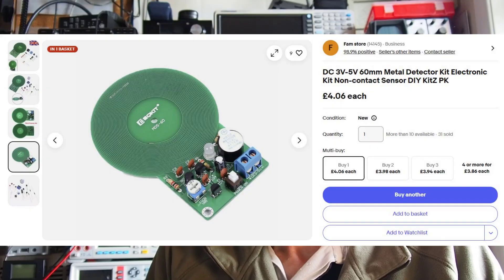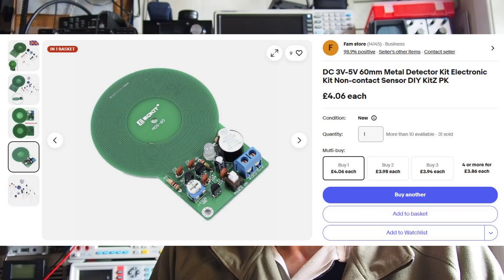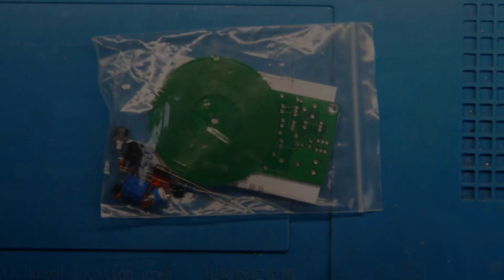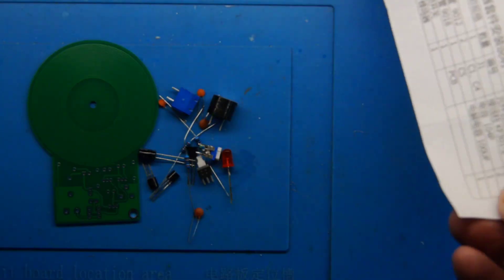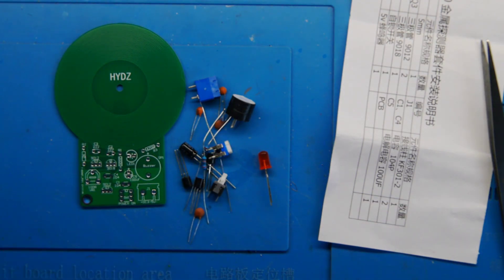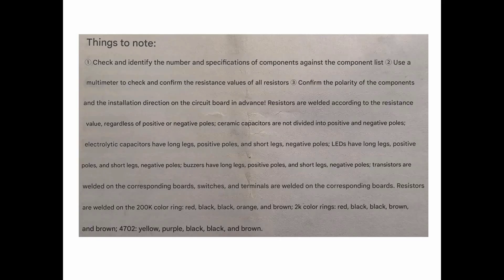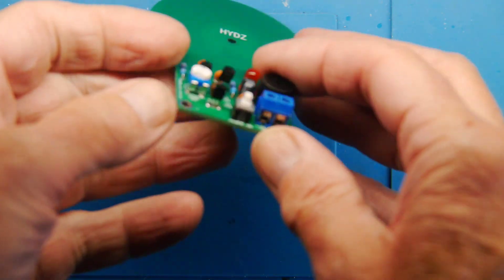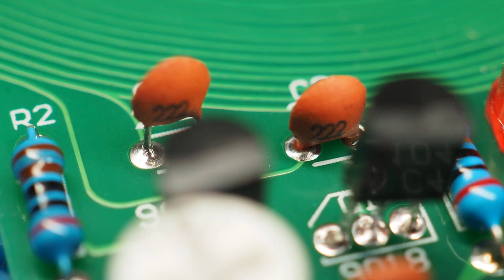Metal Detector Kit - #223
Ideal project to learn about electronics construction and component identification.